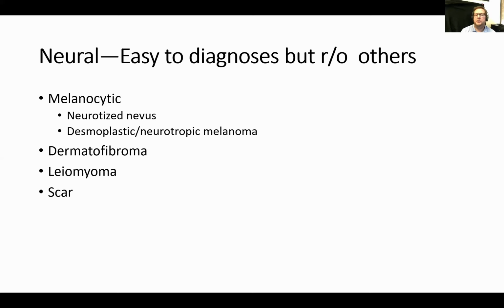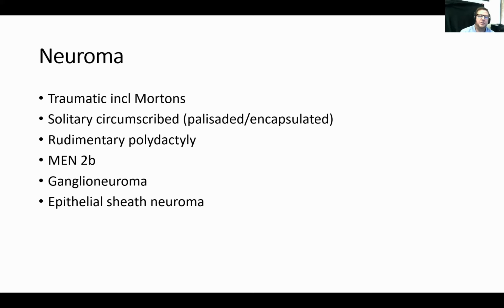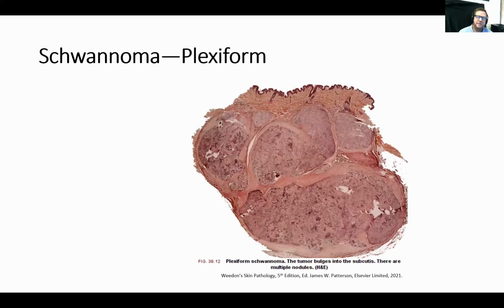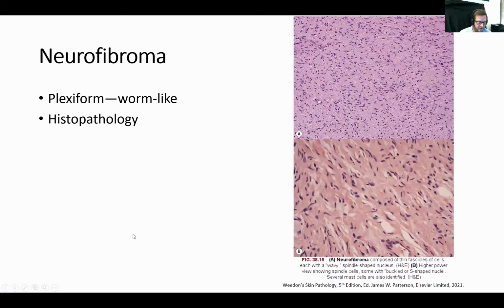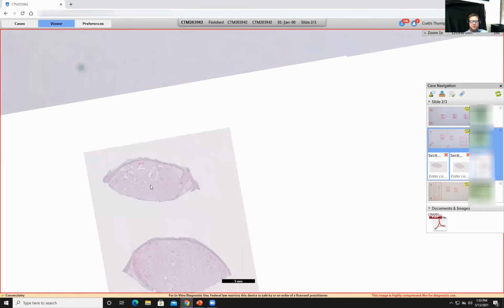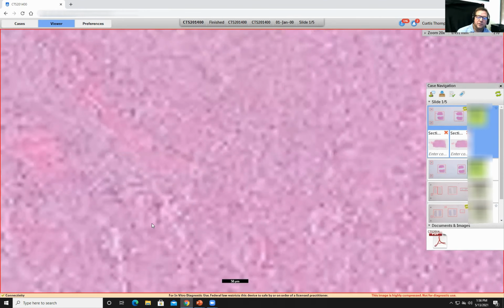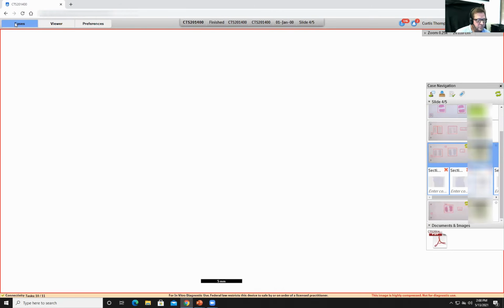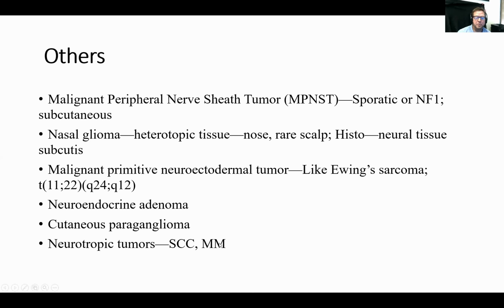Lever Chapter 35: Tumors of Neural Tissue